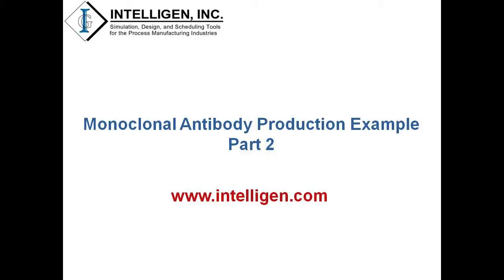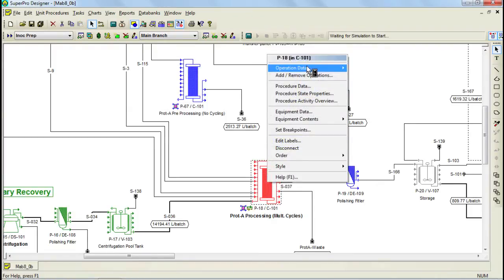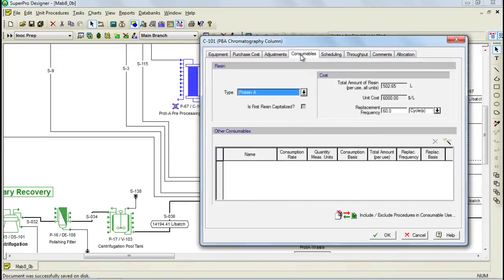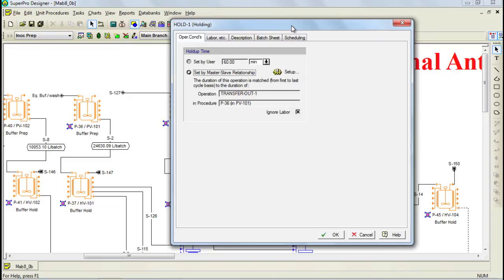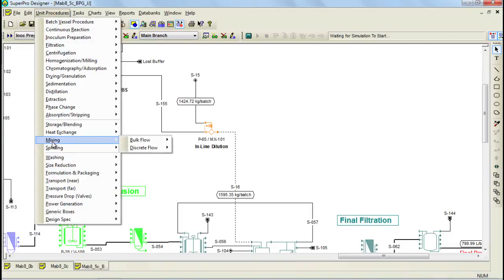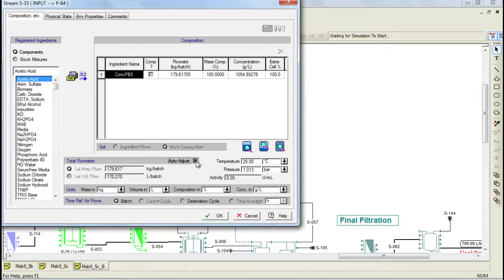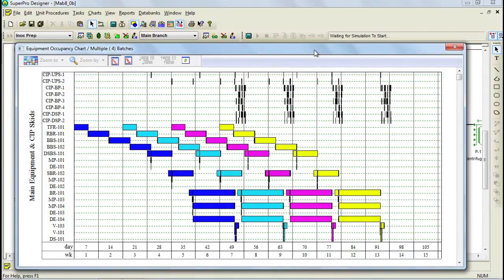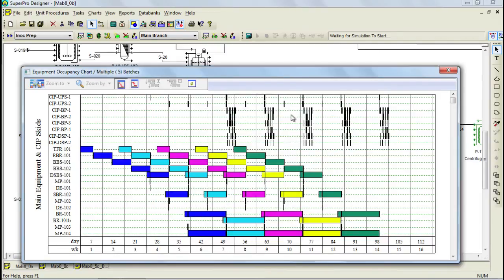SuperPro Designer - MAb Example Part 2 (16Jan2011)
This video provides an overview of the SuperPro Designer monoclonal antibody production example and explains a number of advanced batch process modeling concepts. It is useful for those who wish to model, design and evaluate biopharmaceutical and related processes.